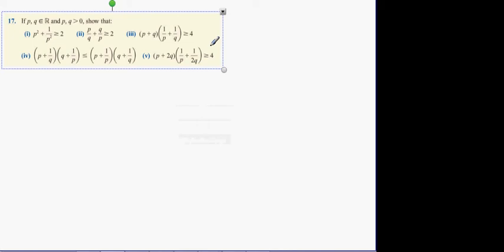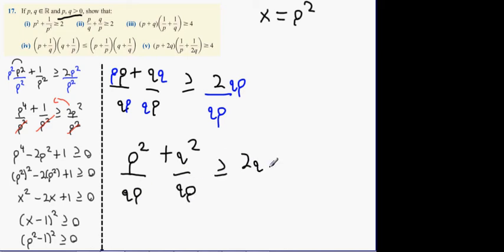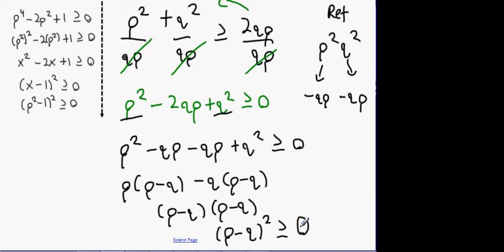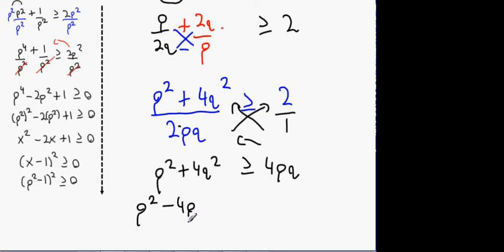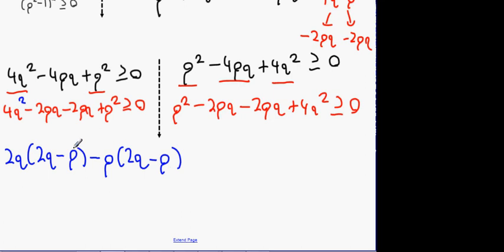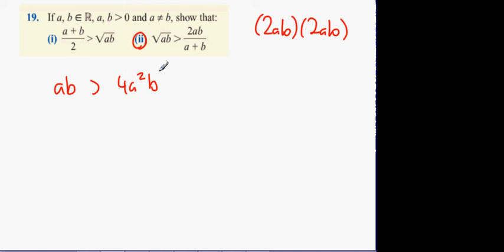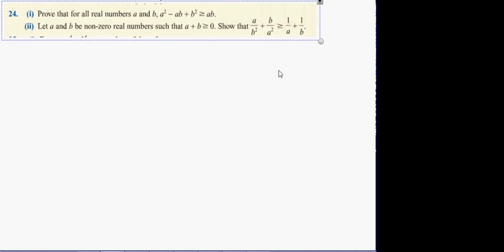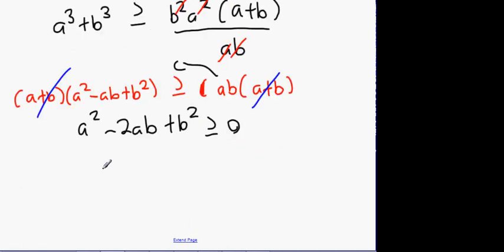5th exercise 4 4 q17 q19 q24